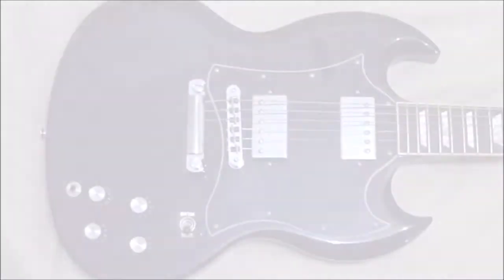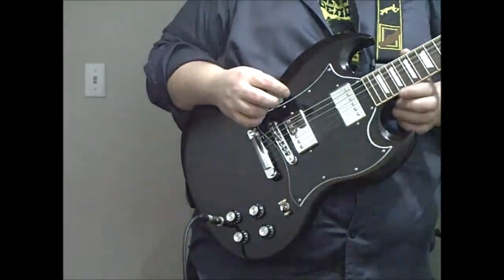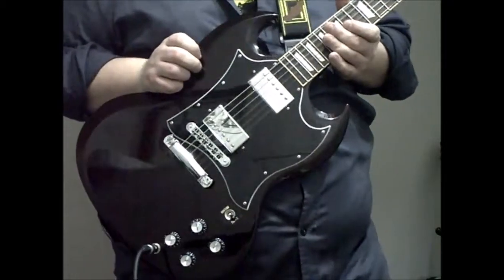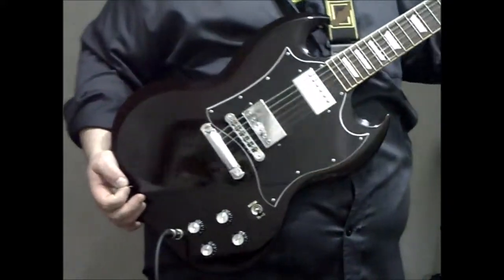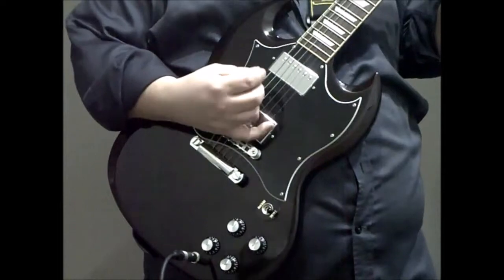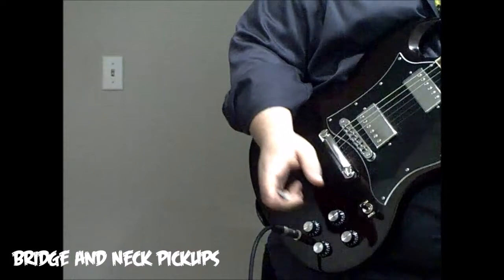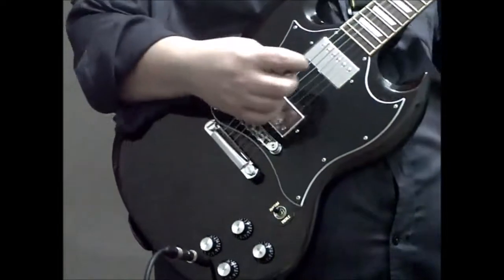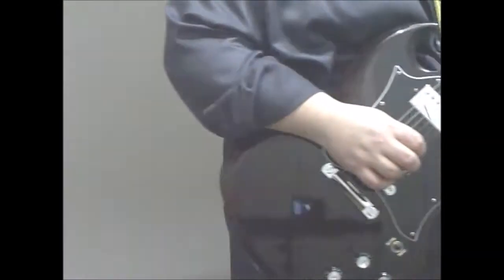2012 Gibson SG Standard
2012 Gibson SG Standard (Aged Cherry) review!Check out other reviews In this review, I play through the Crate GT-212. Enjoy!